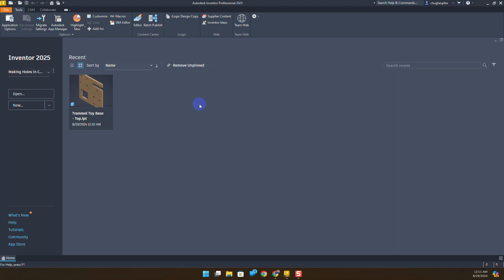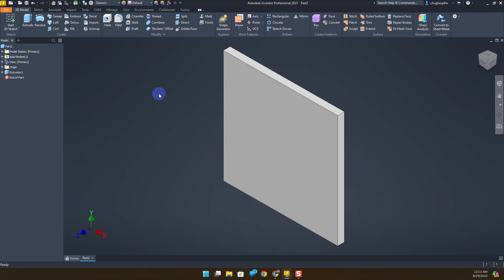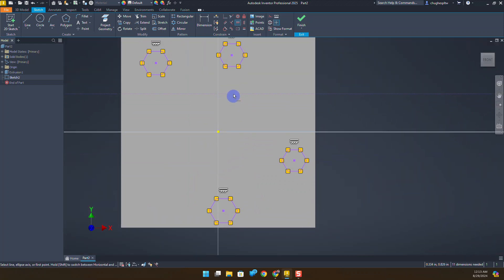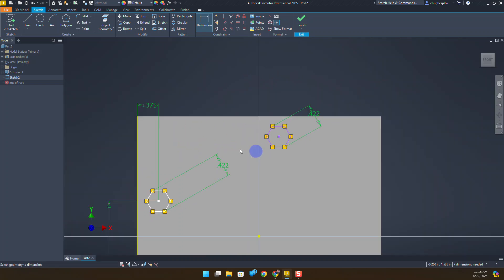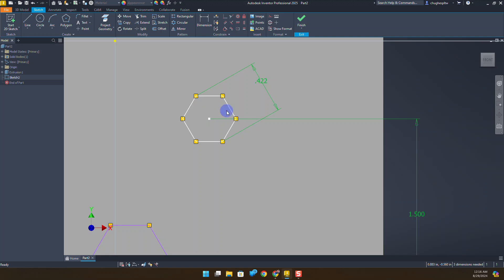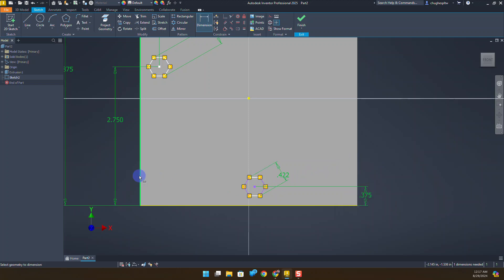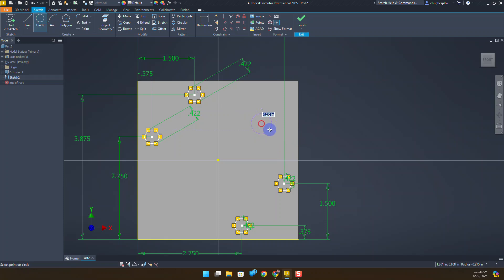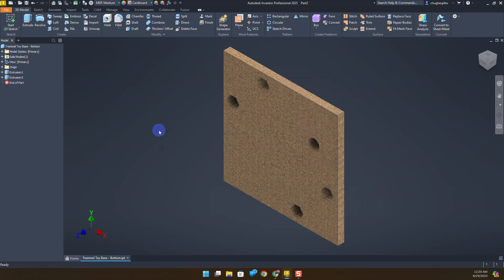Trammel Toy Base-Bottom (Autodesk Inventor)